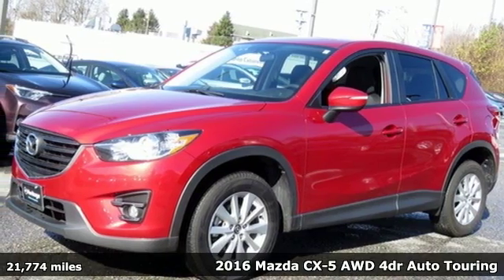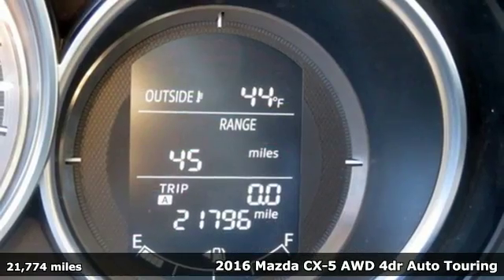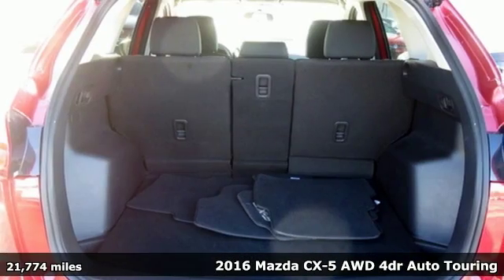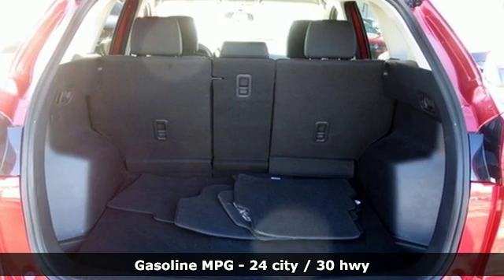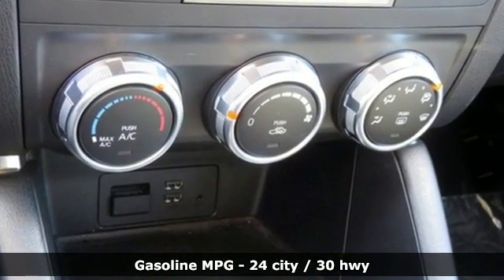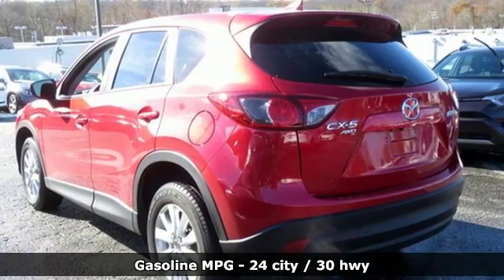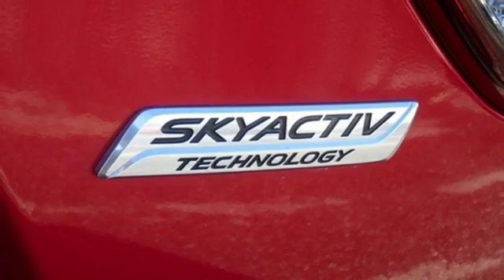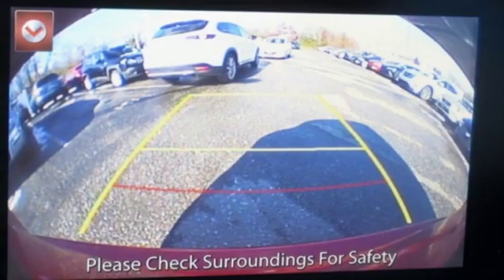Used 2016 Mazda CX-5 Baltimore, MD 5MU16109 - SOLD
Year: 2016
Make: Mazda
Model: CX-5
Trim: Touring
Engine: SKYACTIVA® 2.5L 4-Cylinder DOHC 16V
Transmission: 6-Speed Automatic
Color: Red
Interior: Black
Mileage: 21774
Stock #: 5MU16109
VIN: JM3KE4CY4G0616109

Address:
6624 A Baltimore National Pike